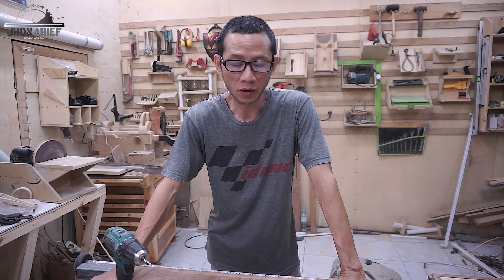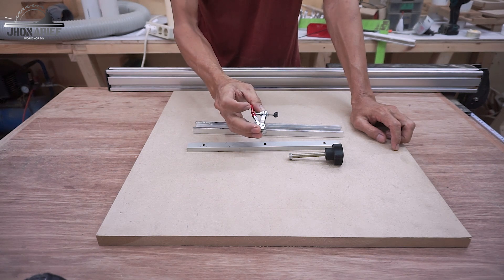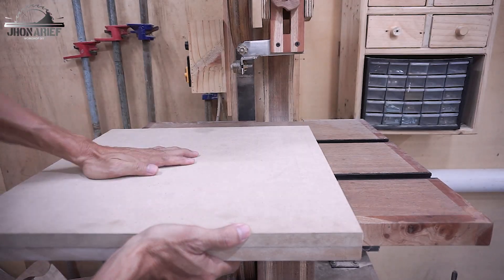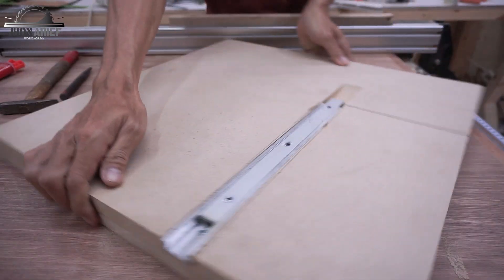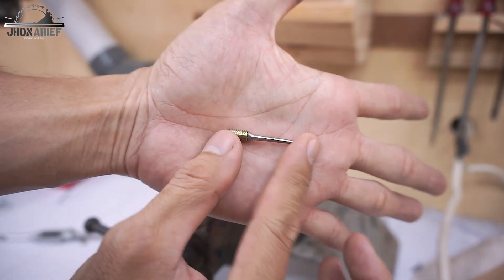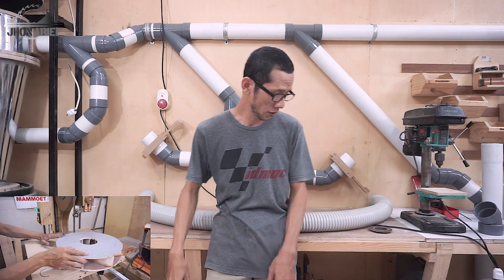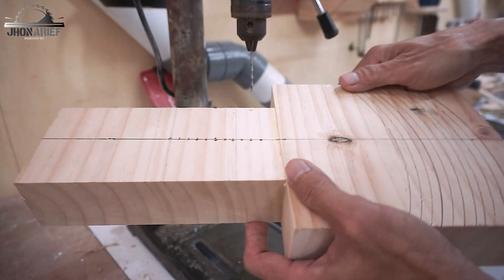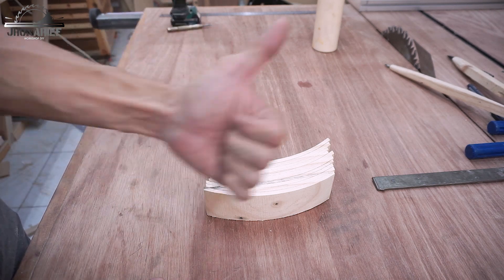MULTI SIZE CIRCLE JIG FOR BANDSAW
This time I build this awesome bandsaw circle jig, and this jig is one of my favorite jig. because with this jig I can make all size of circle  shape up to 120 cm large  diameter circle and with all thickness size of wood